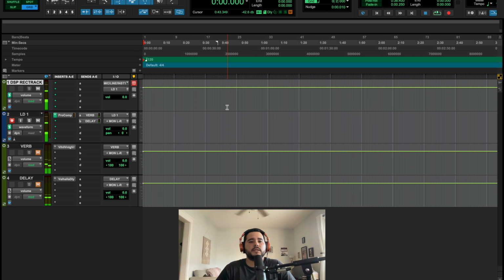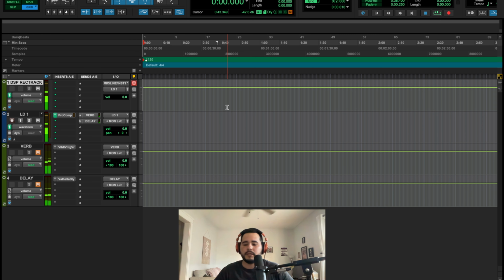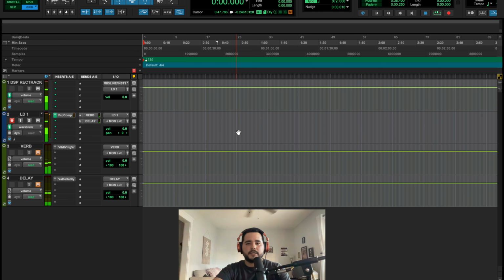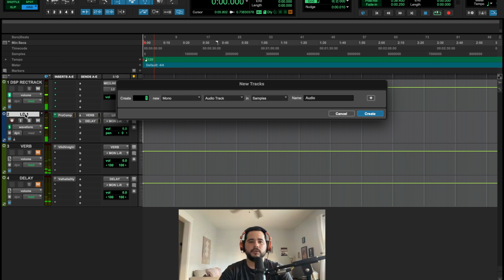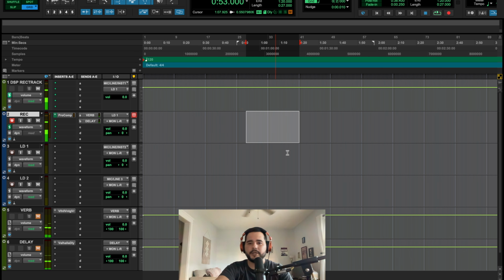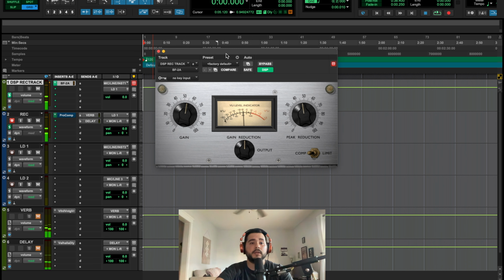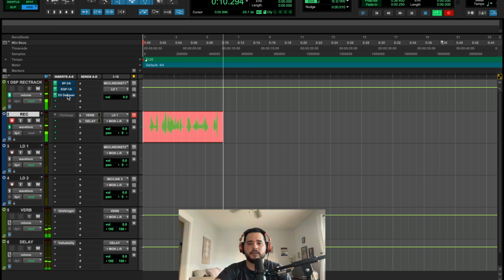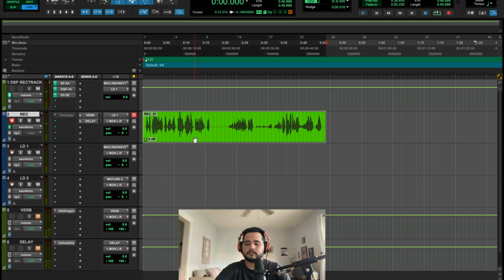how to get the MOST out of your PLUGINS!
In this video I show you how to record and process and commit your recordings with ANY plugins like UAD but without a UAD Apollo interface.

Amazon Links 🔽
My Full Amazon Store
Acoustic Panels

Intro 0:00
Start 0:35
Ad Break 1:50
How DSP Tracking Works 2:40
Why I Sold My Apollo 3:45
Tracking Through DSP Plugins 4:35
Tracking Through Native Plugins 8:45
Why DSP Is Not Dead 10:10
Should You Buy A DSP Interface? 10:35